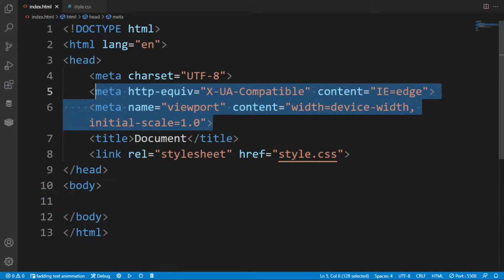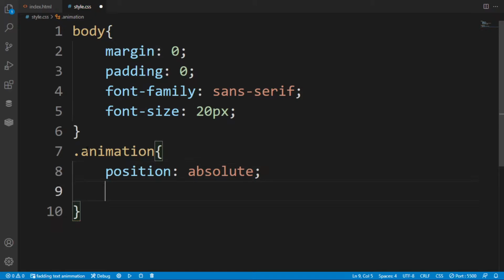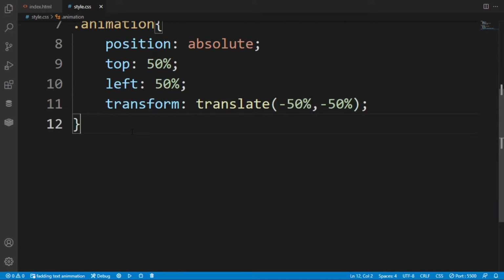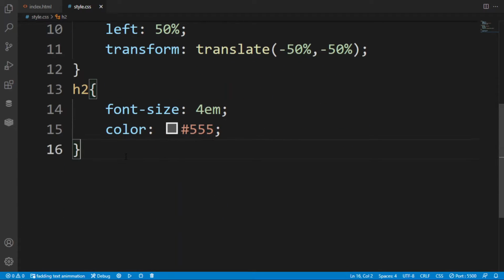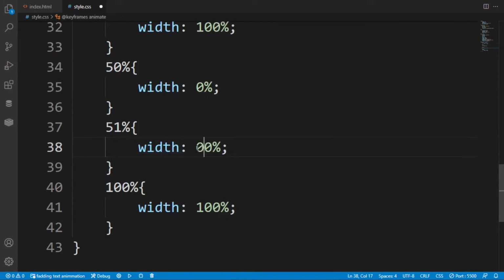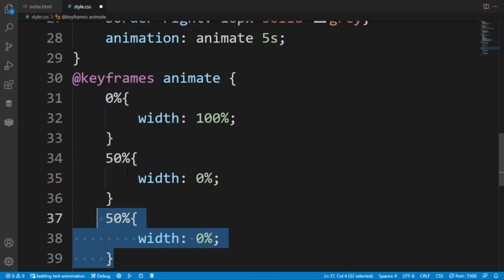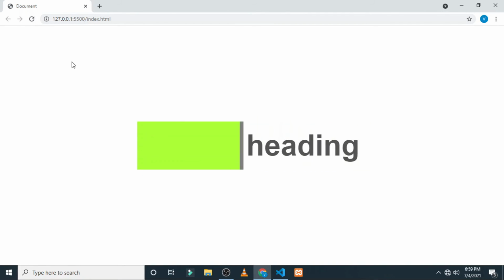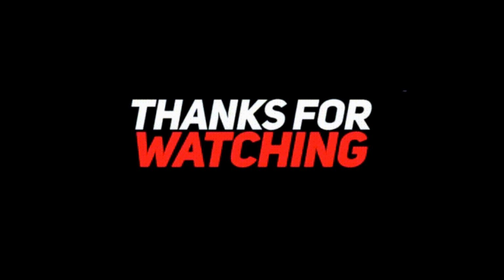How To Create Text Reveal Animation using html and CSS only | CSS awesome effect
this is fading text animation name folder in which the source code will be provided in google drive

1. Google fonts - having satisfied font used in the video
2. VS CODE - code editor .
3.flat ui color

1.Beat your  competition..
2.Different Heaven & EH DE - My Heart.
3.Jarico - Landscape.
4.Cartoon On and On .
5.Symbolism.